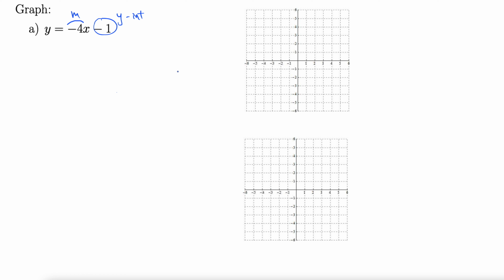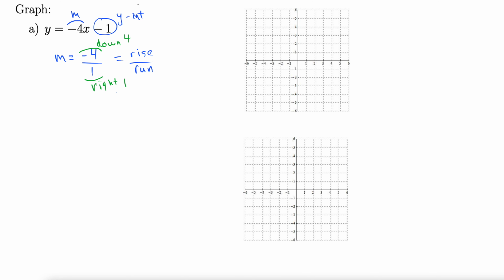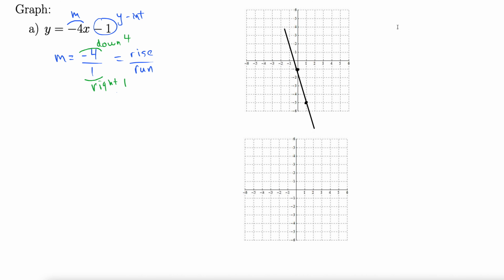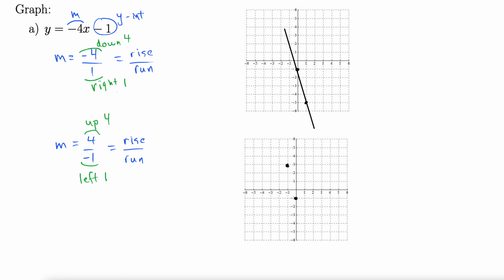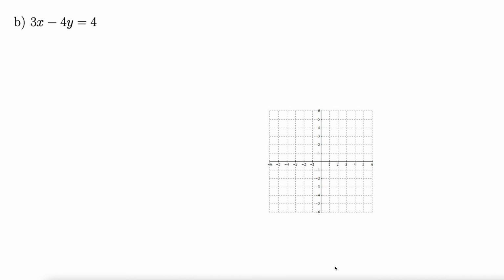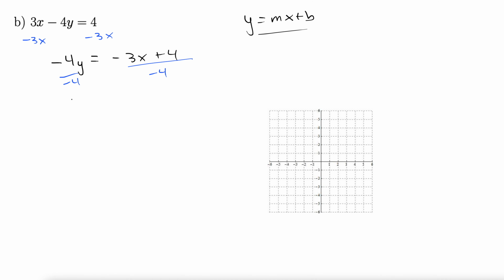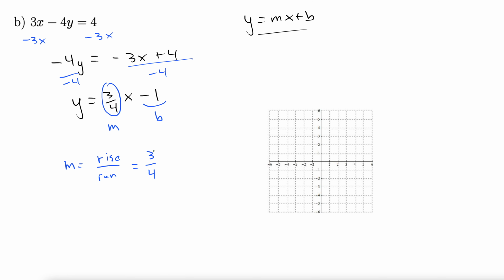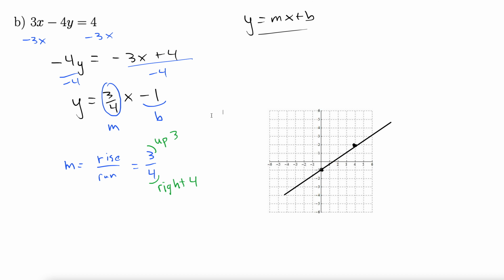Graphing Lines with Slope-Intercept Form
This video demonstrates how to graph lines in slope intercept form and how to take a line written in standard form and write it in slope-intercept form.  This video is designed for the Intermediate Algebra level.

Worked examples:
y=-4x-1
3x-4y=4